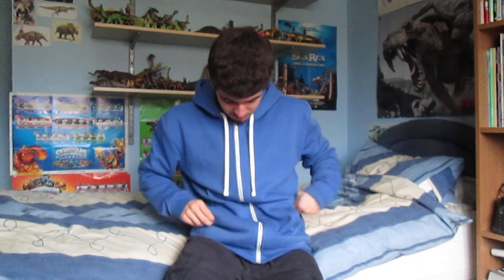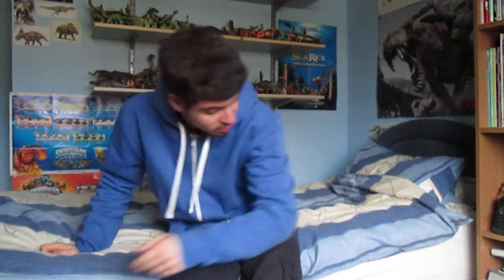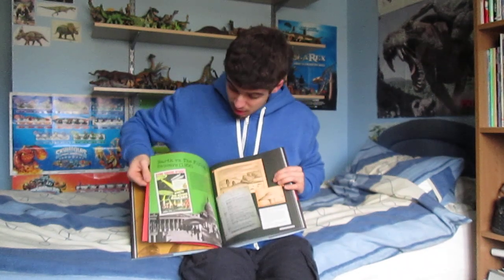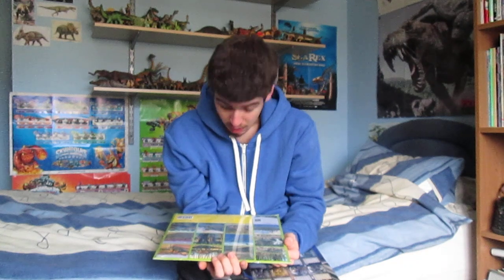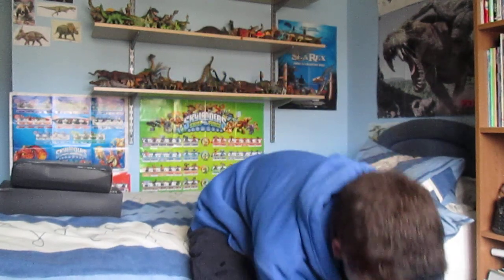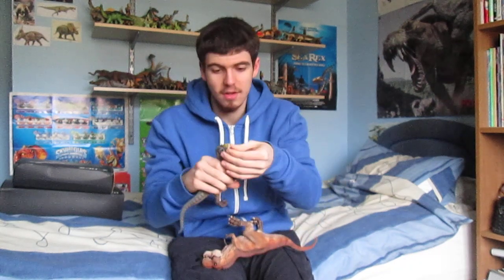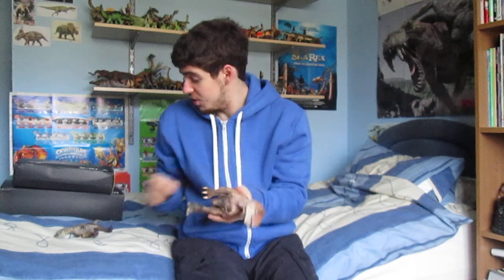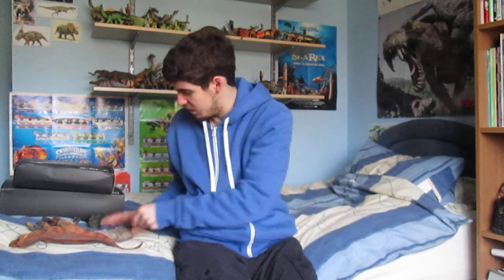My Christmas Haul 2014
I show u guys what I got for xmas in 2014.